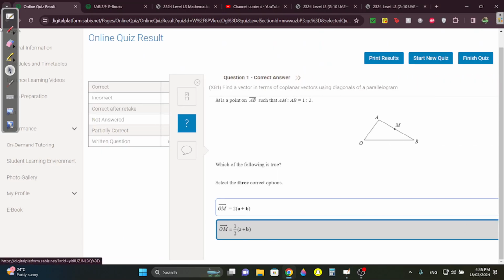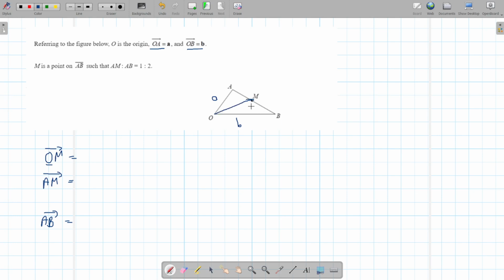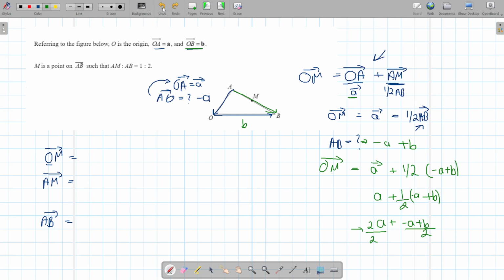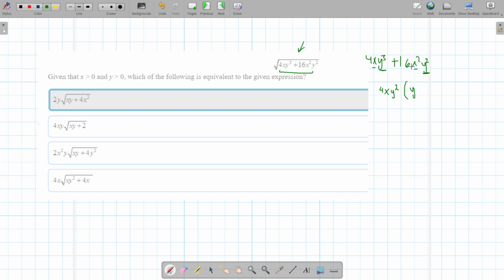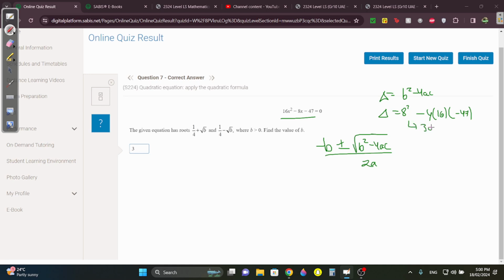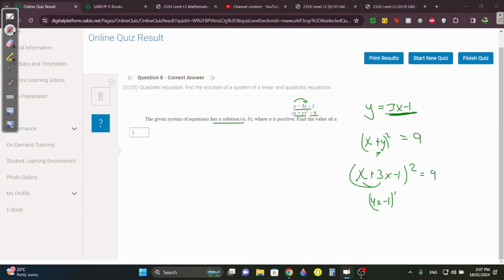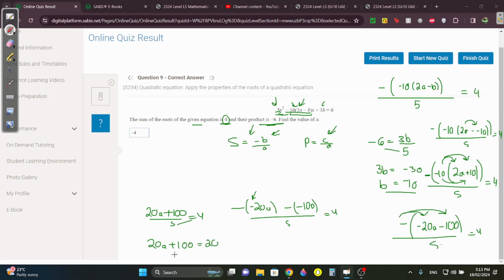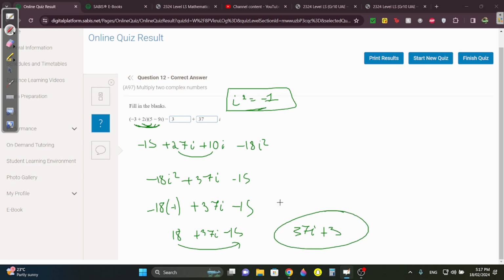T2 Wk8 Math CA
Please do the week 6 quiz if you have extra time. Alot of questions required in the material are in the week 6 quiz but not the week 8 quiz.